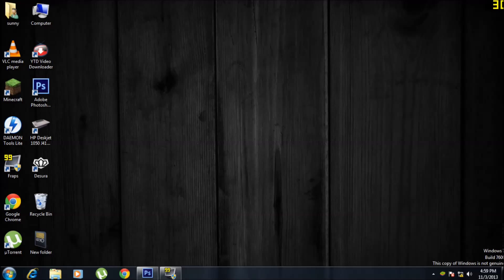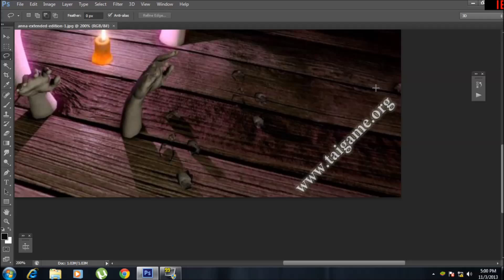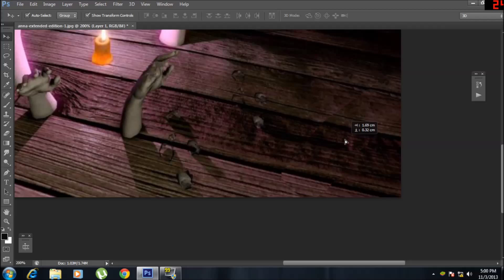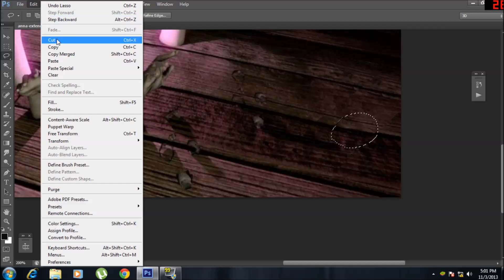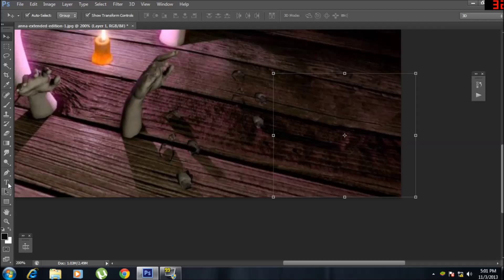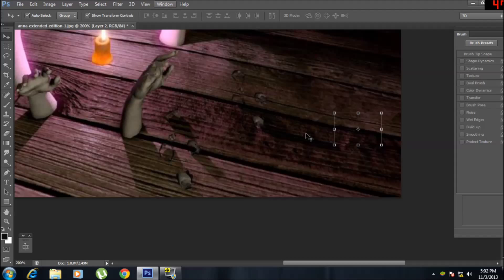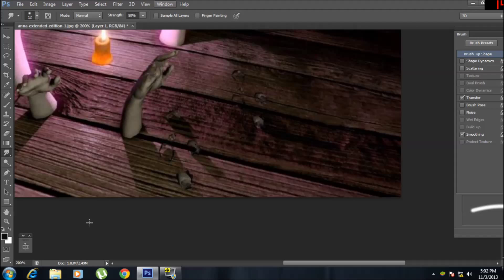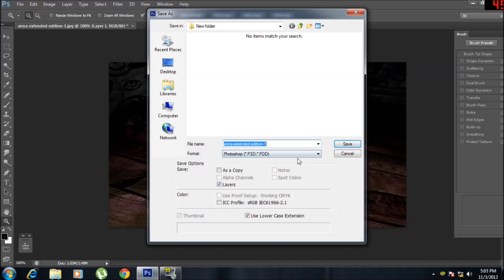How to Remove Watermark From Photos - [ Photoshop Tutorial ] #1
This is a tutorial to the simplest and easiest way of removing watermarks from photos using Photoshop(CS6).

Do not advertise your page/channel here.
Do not abuse each other in the comments section!!!